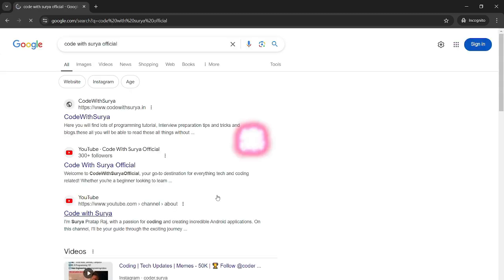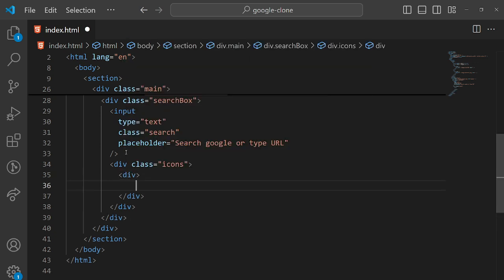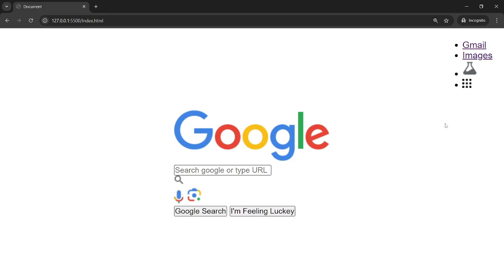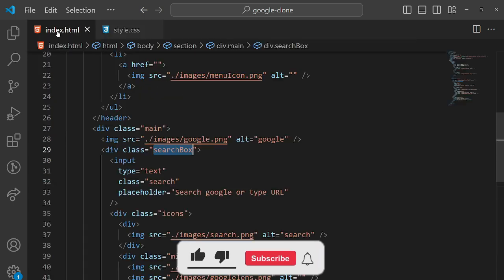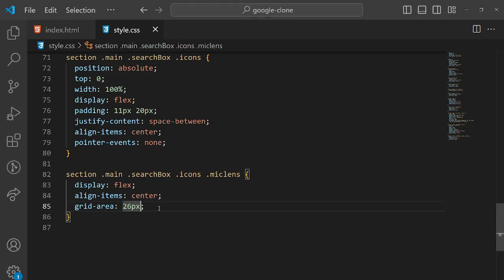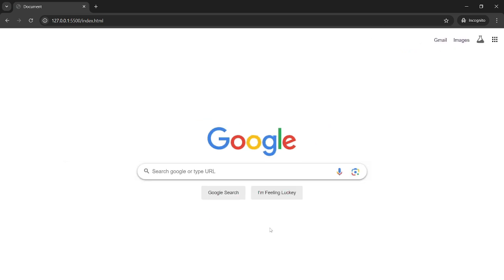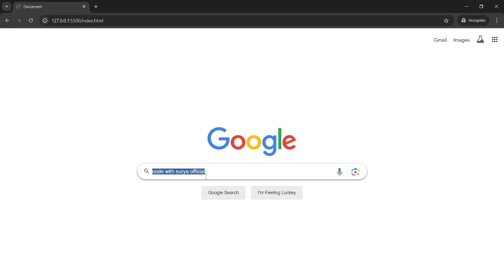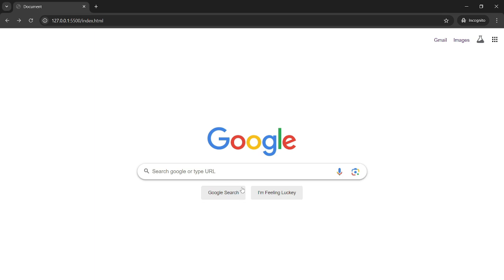Create Your Own Google Clone: HTML, CSS, & JavaScript Tutorial 🚀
Have you ever wanted to build your own search engine interface? In this step-by-step tutorial, we’ll guide you through creating a Google-like homepage using HTML, CSS, and JavaScript! Whether you’re a beginner looking to sharpen your web development skills or an experienced coder wanting to experiment with design, this project is perfect for you.

What You’ll Learn:
👉  Setting up your project with HTML structure
👉  Styling your search engine interface with CSS
👉  Adding interactivity with JavaScript
👉  Customizing features to make it uniquely yours

What You'll Need:
👉  A code editor (like VS Code or Sublime Text)
👉  A web browser to test your creation

Join us on this exciting coding journey with @codewithsuryaofficial  and unlock your potential! 💻✨